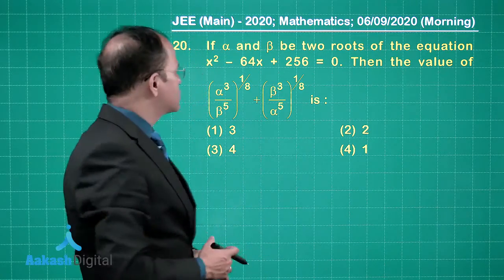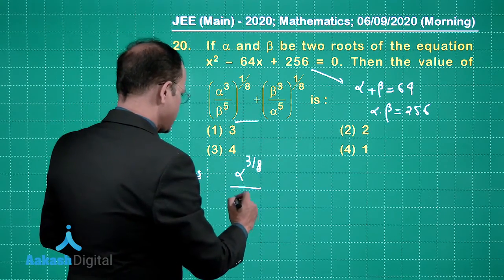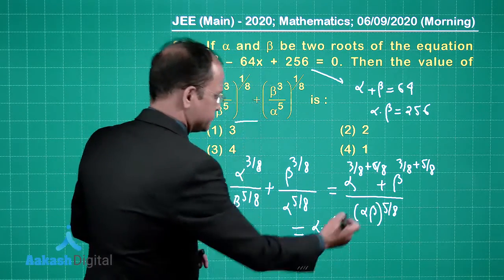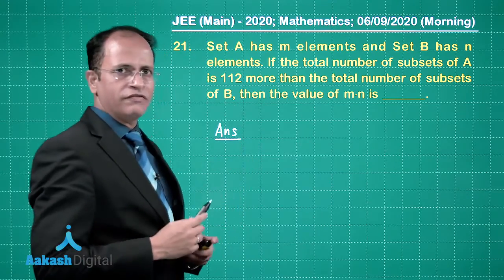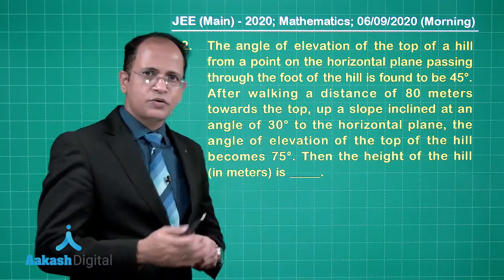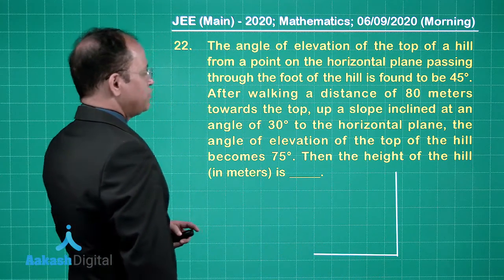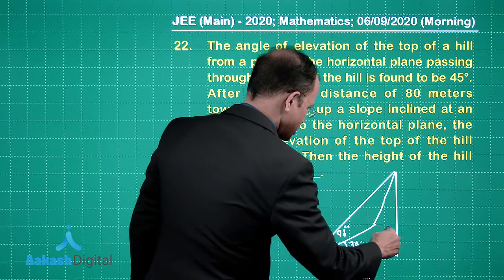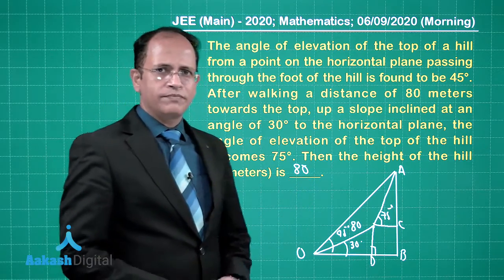Jee Main Mathematics 06 09 2020 Morning Q 20 to 22